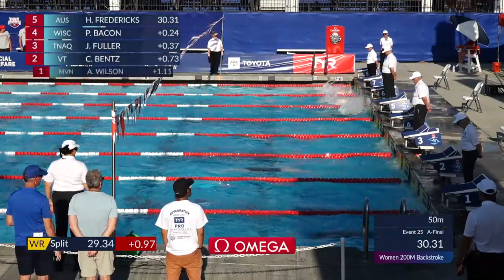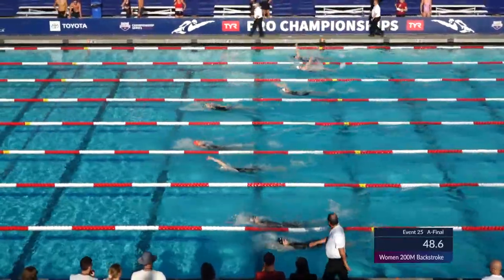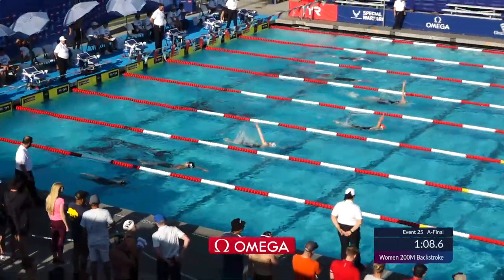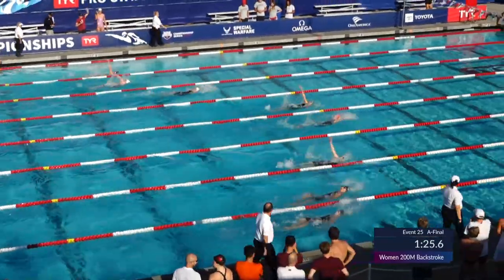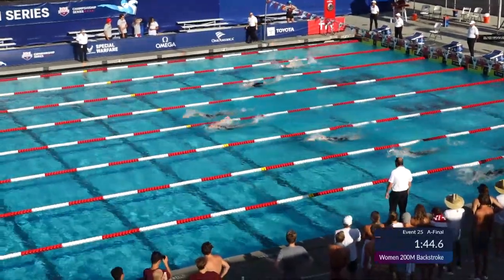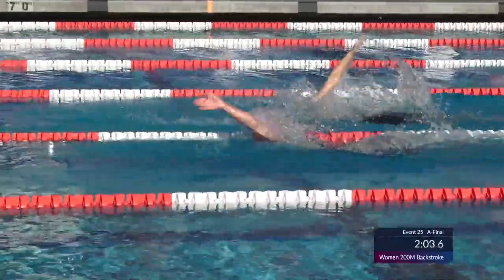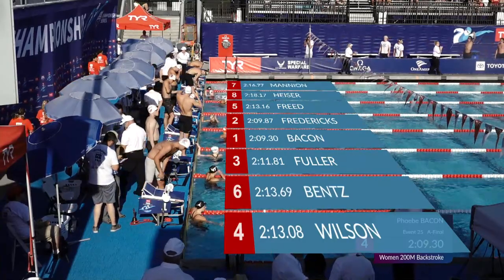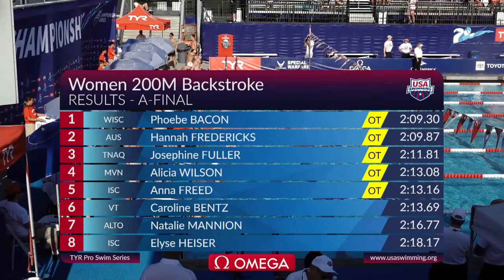Phoebe Bacon Charges to Touch First in Women's 200 Backstroke | 2023 TYR Pro Championships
Phoebe Bacon wins Women's 200M Backstroke at the 2023 TYR Pro Championships in Irvine. Hannah Fredericks and Josephine Fuller take second and third.

★RESULTS★
Phoebe Bacon 2:09.30
Hannah Fredericks 2:09.87
Josephine Fuller 2:11.81